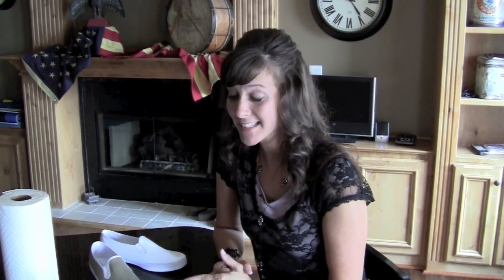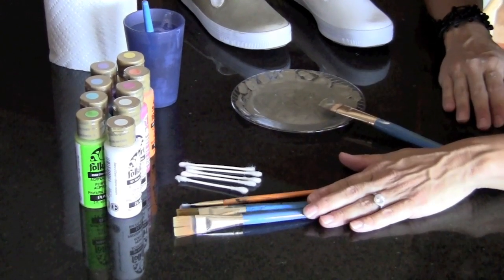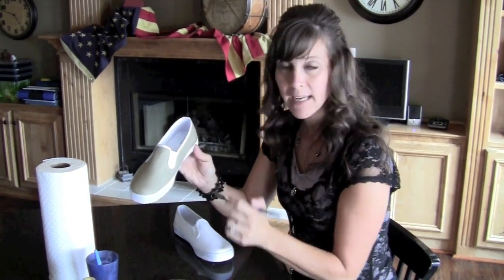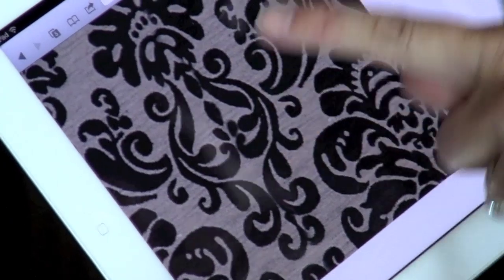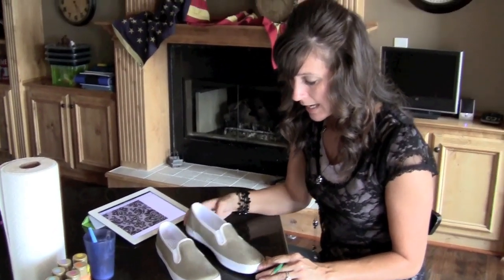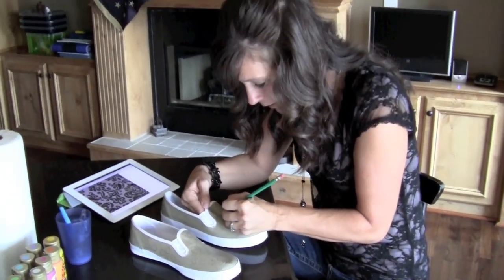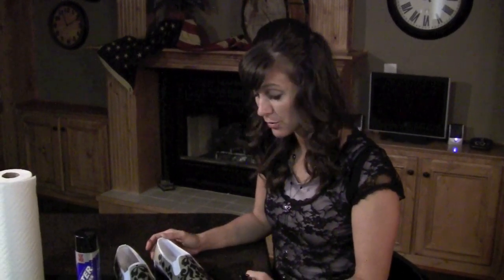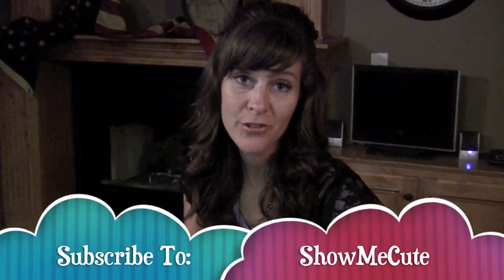DIY: Damask Painted Shoe Project | ShowMeCute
DIY:  show you how to paint canvas shoes.  My design is just an idea.  You can paint anything you want.  I recommend starting with all the things that you love!
Items needed: canvas shoes, acrylic craft paint, craft paint brushes, sharpies.
This is so fun and not hard.  If you need to practice, start on a piece of paper!  You can totally do it too!
Have fun!
Jenny